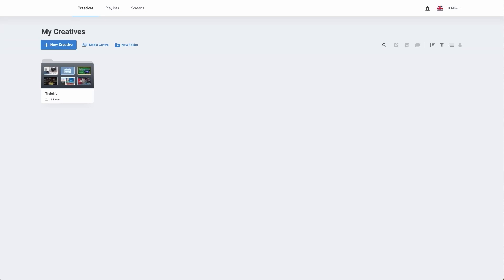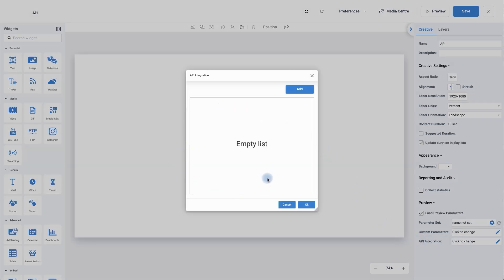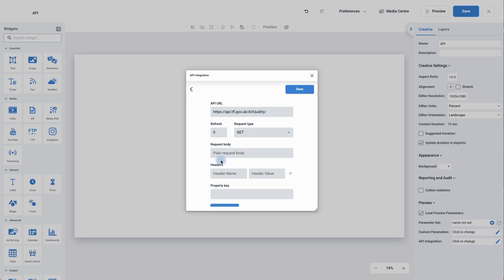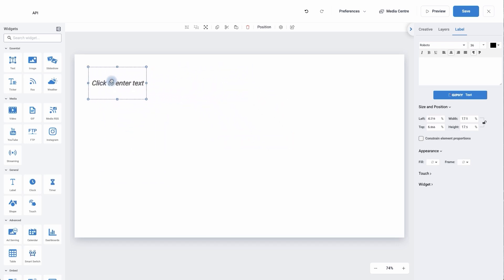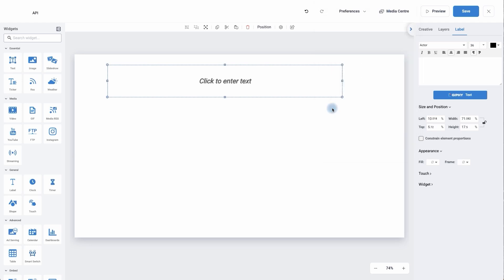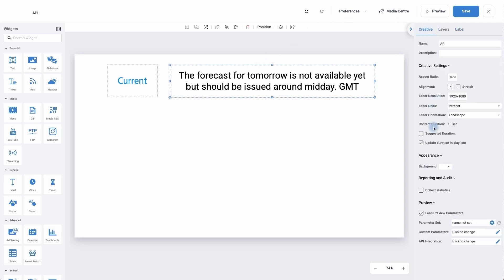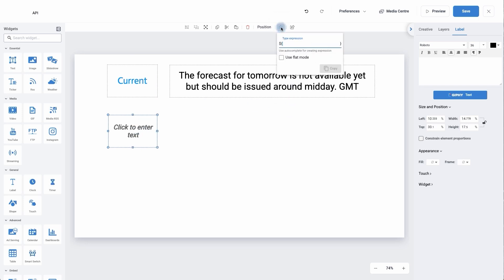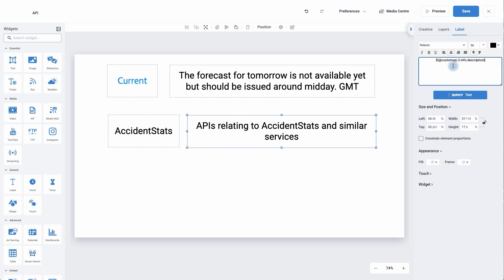NoviSign: Connect an API to NoviSign for Automated Data Updates – Step-by-Step Guide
This video provides a guided overview of how to integrate APIs with NoviSign for automated data updates. You’ll learn how to bring in data from external sources using both URL and JSON code formats. The tutorial covers the step-by-step process of connecting APIs to your NoviSign account, ensuring seamless content updates based on real-time data.

By the end of this video, you’ll be able to automatically pull in and display dynamic content, keeping your signage up-to-date without manual intervention.

Chapters & Timestamps:
00:00 - Introduction to APIs
00:22 - Understanding API Integration
00:43 - Creating a New Creative for API Data
01:01 - Exploring API Connection Settings
01:17 - Adding an API via URL
01:39 - Testing and Saving API Data
02:15 - Setting Up API Parameters
02:50 - Displaying API Data Using Widgets
03:10 - Formatting and Styling API Data
05:23 - Adding a Second API with JSON Format
06:18 - Configuring API Labels and Parameters
07:20 - Advanced API Settings and Best Practices
07:41 - Conclusion